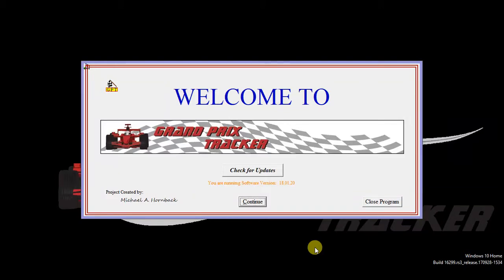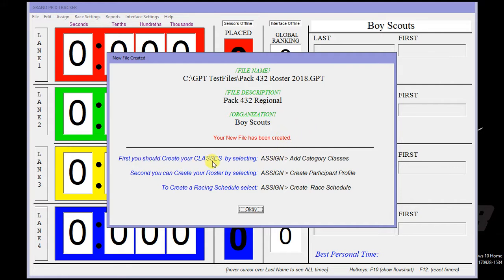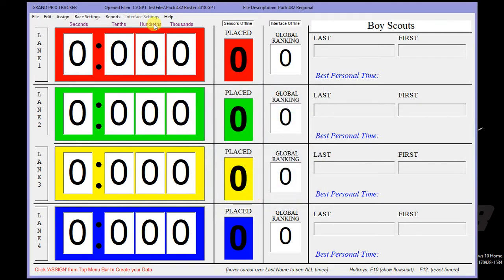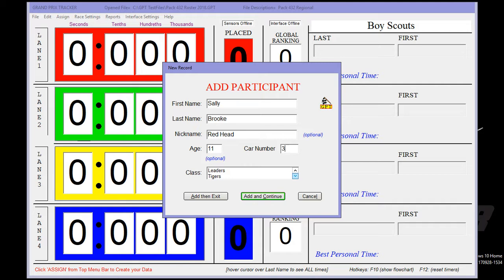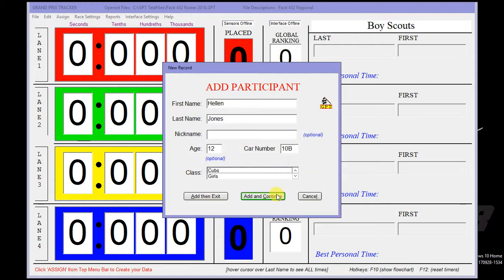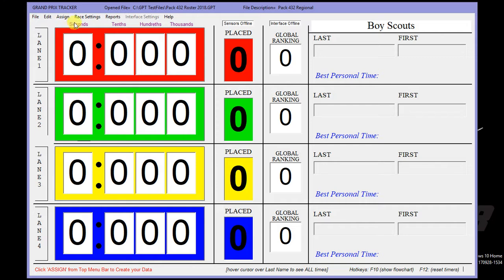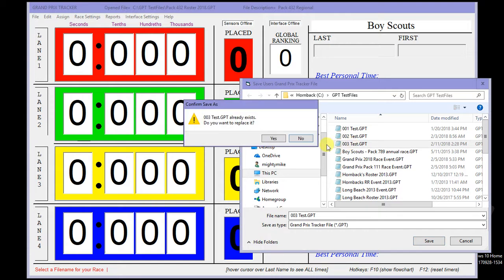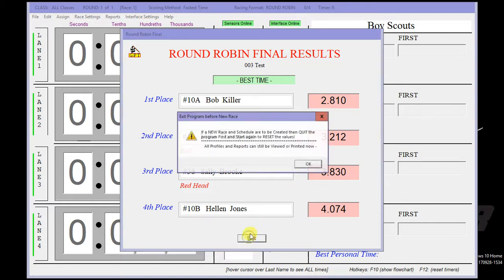Grand Prix Tracker - Part 3 (Building a Roster)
Grand Prix Tracker is a complete system including Timer, Software,  custom Tower and Hardware for any Pinewood Derby, Grand Prix Race or Awana event.